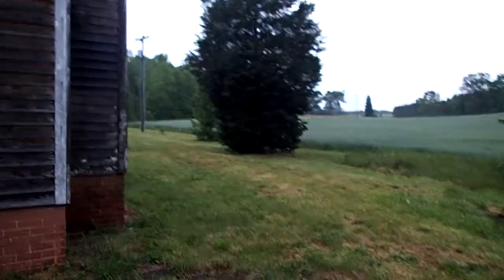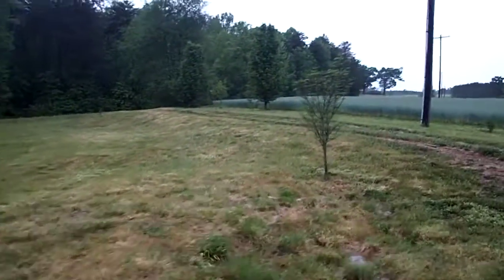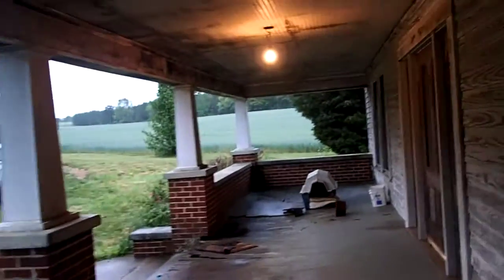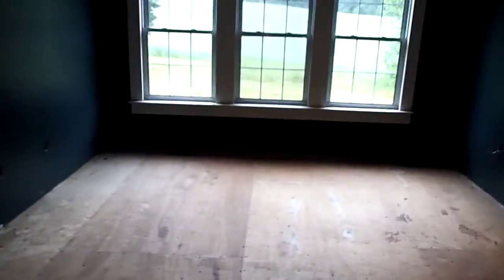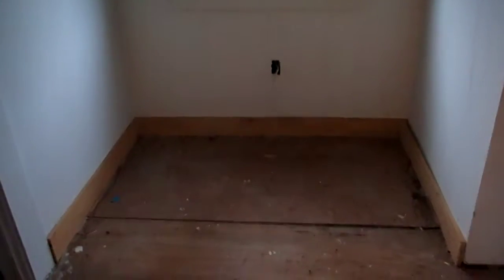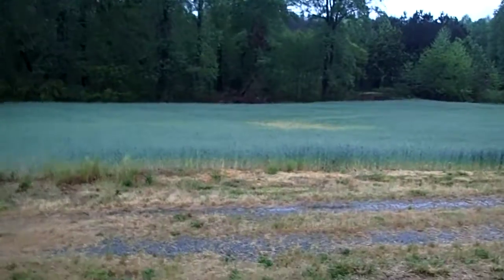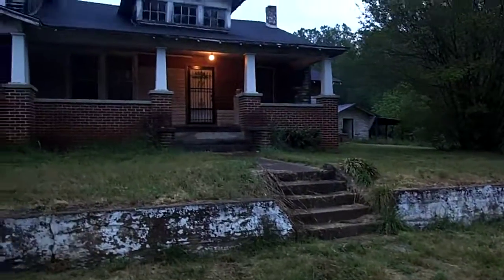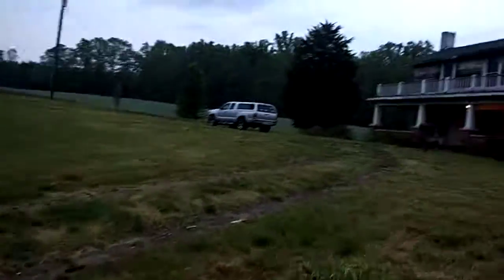Fixer Upper Pre-RENO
House before Renovation